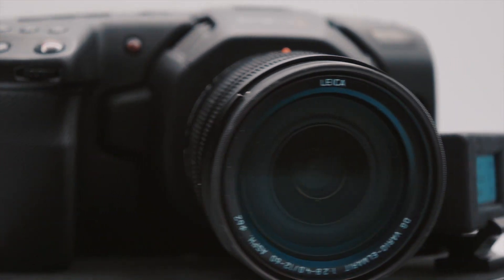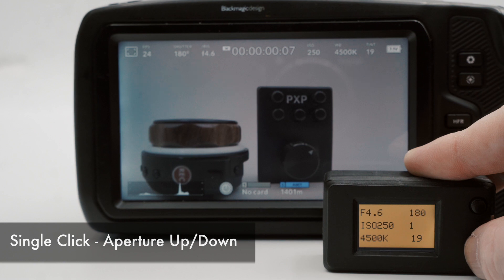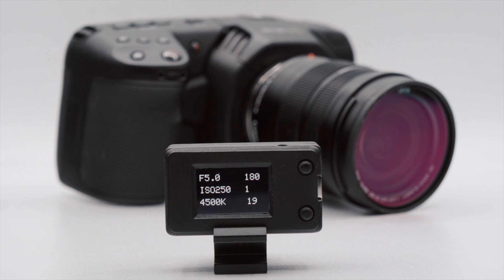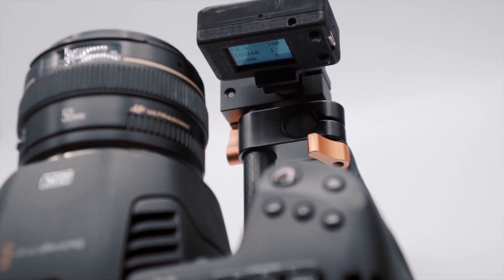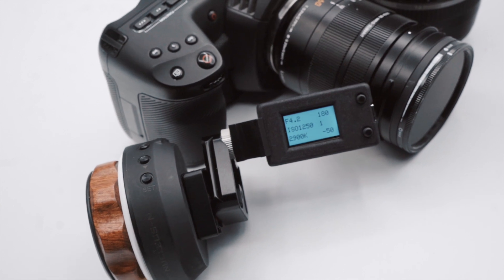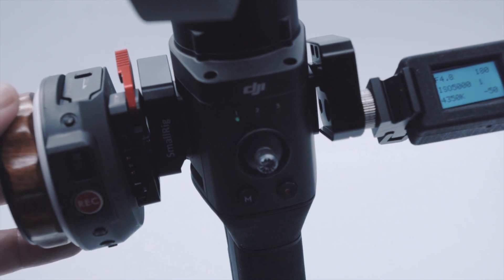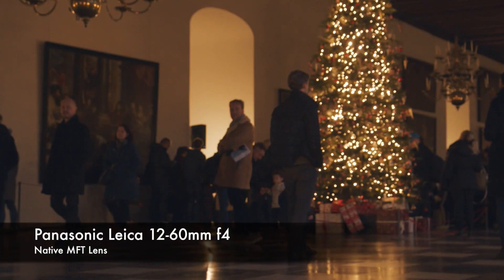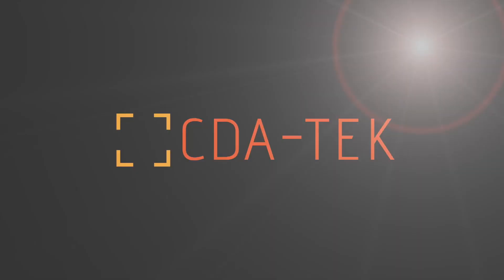PBC Pocket Cinema Camera Controller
Introducing the PBC from CDA TEK.

The PBC is a pocket sized device that enables you to control and monitor the settings of your Blackmagic Pocket Cinema camera wirelessly over Bluetooth.

The two switches on the PBC have three operational modes ; Single click, double click and long click, each of which can have a different function assigned to them.

This flexibility means you can configure the PBC to switch between controlling up to six different settings on the camera including aperture, ISO, White Balance, Auto Focus, Auto Exposure and of course start stop of recording.

The current settings of the camera are displayed on the PBC's bright daylight readable screen which you can configure in any one of four different colour schemes.  In addition the screen switches to red to provide a clear visual reference when the camera is recording.

From power on, the PBC connects to your camera in under 5 seconds and its large capacity internal rechargeable battery provides over five hours of continuous run time as well as  being able to powered directly by USB.

Whilst the PBC is a small handheld device it can of course be mounted to a rig or gimbal or even the camera itself using a tripod adapter rail.

As well as offering direct control of the camera functionality itself, the PBC can also be used as a wireless interface hub to incorporate both the Tilta Nucleus Nano focus wheel and our own upcoming PXP expander module.

With the Nucleus Nano wheel in Bluteooth mode, the PBC enables you to have focus control of native and adapted EF lenses on your camera without requiring gears, motors or additional power as well as being able to start and stop recording.

As the PBC operates in tandem with the Nucleus Nano wheel, this combination offers you complete hands off control of the camera, something which is very beneficial when it is mounted on a gimbal.

Using our PXP module you can also expand the possibilities of the PBC with an additional five assignable physical switches to directly control camera functions as well as an inbuilt focus control wheel.

Whether you are using the Nucleus Nano wheel or own PXP to control focus, you are able to use the PBC to store two focus points and then use the focus limiter function to prevent overshooting when transitioning between them.

All of the PBC's settings and focus control functions are fully compatible with both the Blackmagic Pocket 4K and Pocket6K cameras.